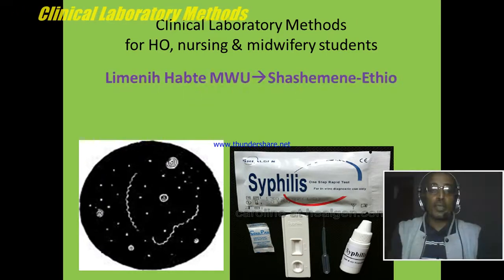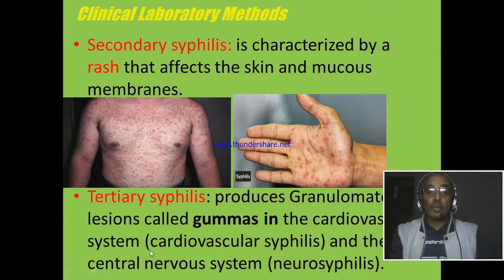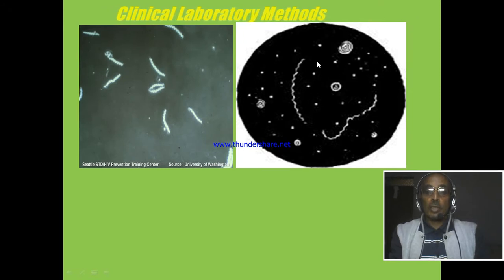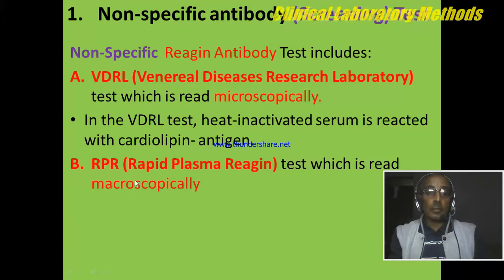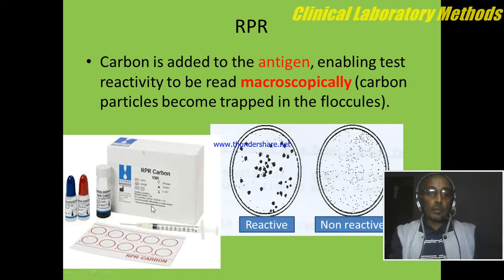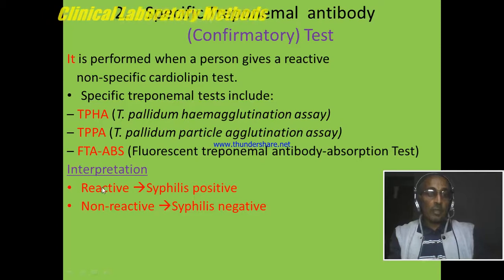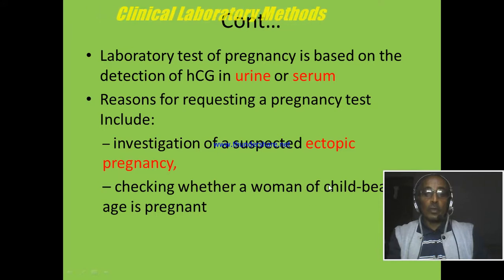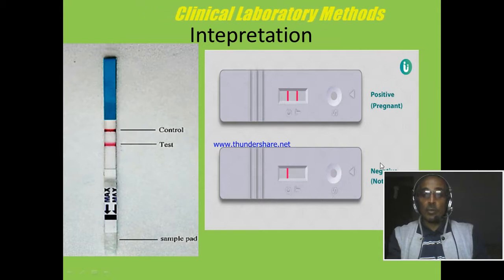Clinical Laboratory Methods; Syphilis serology and pregnancy test; Lesson 3:2